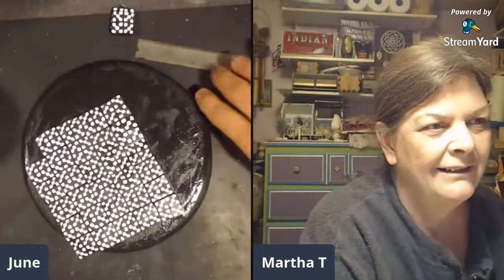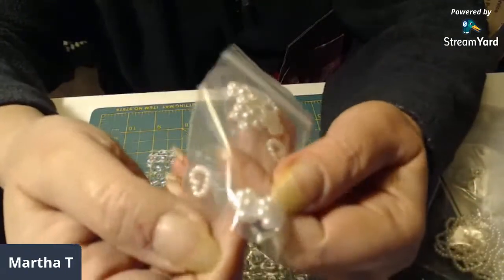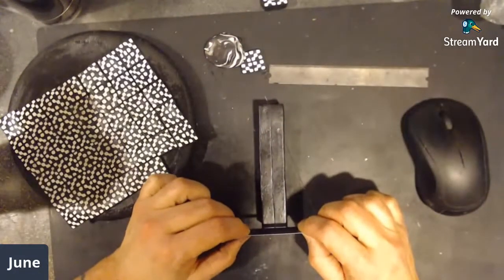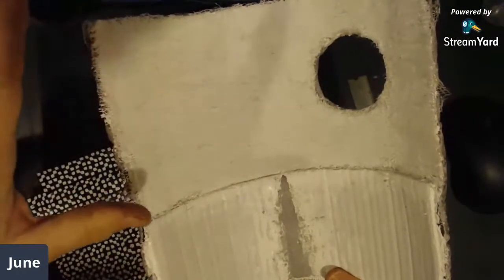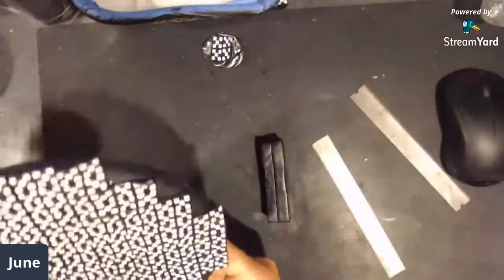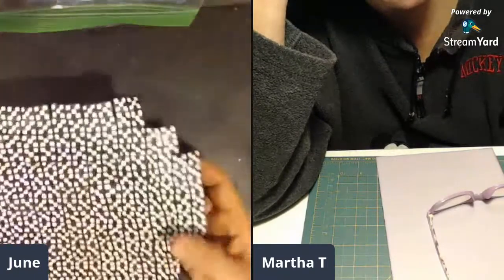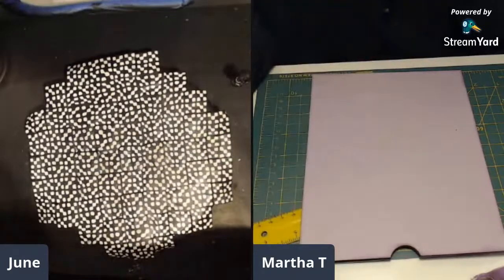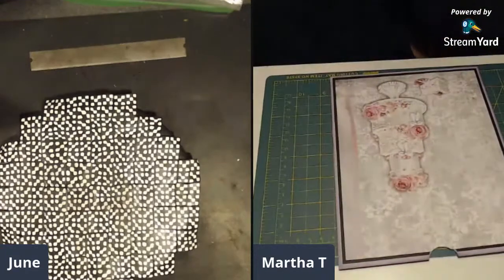Polymer Clay Checker Board Floor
Creating a bathroom floor for my witch in a bathtub.